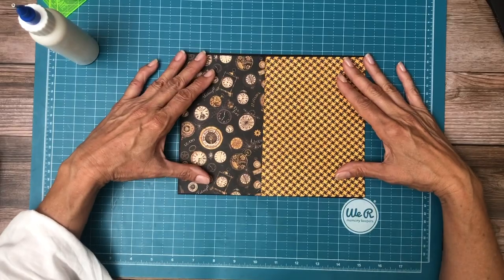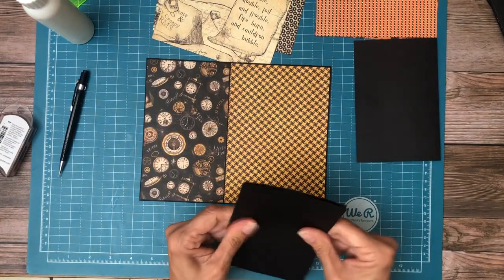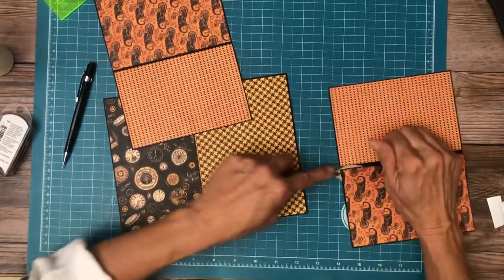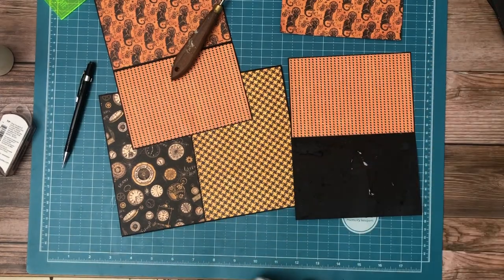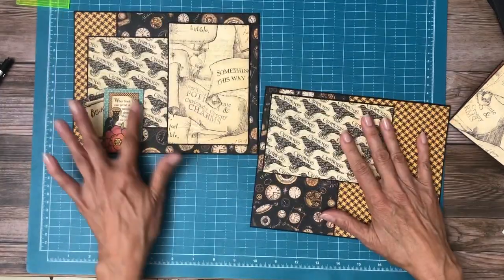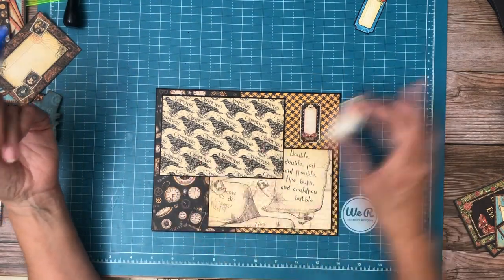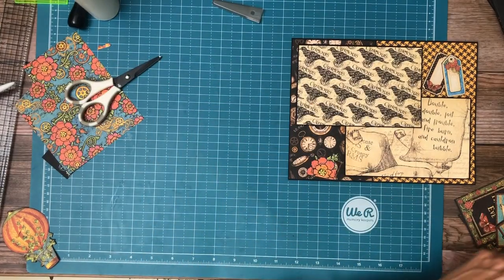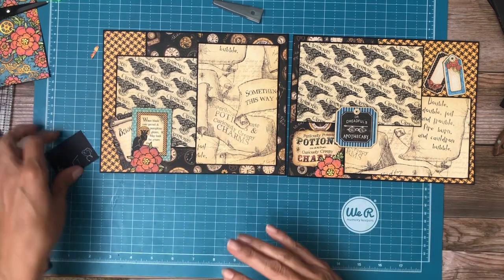Graphic 45 | Steampunk Spells Page 5, Build 5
Steampunk Spells 9 ½ x 7 ½ x 2 ½ Material List

Cut List

Inside liners
(2) Pocket 7 x 8 1/2 , score ½ on three sides
(2) Flap 4 7/8 x 7 1/2 , score ½ on 4 7/8 inch side, you can round to 5 x 7 ½
(2) Pocket insert 7 x 9

Double pocket 5 x 8
(2) Pocket inserts 8 x 6, score at 4 inch

(2) 7 ½ x 7, score ½ on 7 ½ inch side
Pocket 3 ½ x 8, score ½ on three side to form pocket
(2) 1 x 7 strips, score ½ on 1 inch side
Pocket insert 6 x 8 photo mat

Page 4
Photo mat 4 ½ x 4 ½

Page 5
(2) 6 x 8, score at 4 on 8 inch side

Page 6
(4) waterfall flaps 4 ½ x 5, score ½ ono 5 inch side
Small flap to secure waterfall I used a fussy cut balloon

Page 7
(2) 6 ¼ x 4 ½, score at 3 1/8 on 6 ¼ inch side Steampunk Spells 9 ½ x 7 ½ x 2 ½ Material List

Cut List

Page 7
(2) 6 ¼ x 4 ½, score at 3 1/8 on 6 ¼ inch side